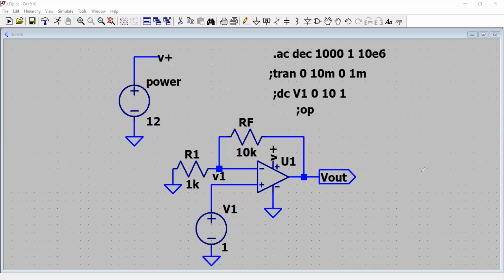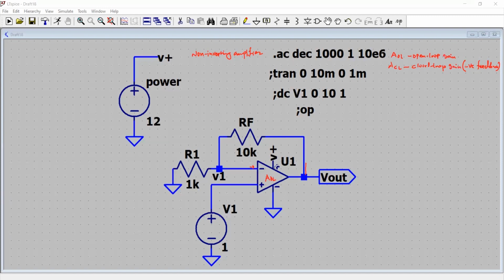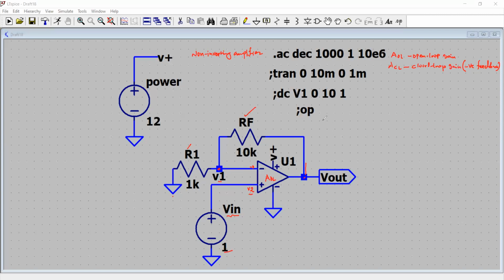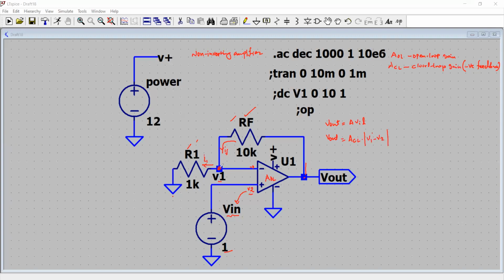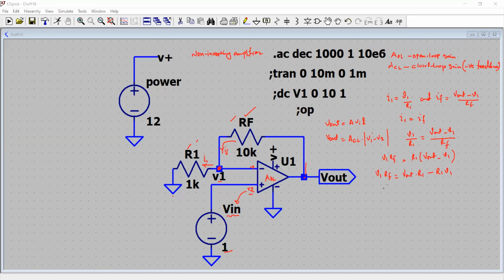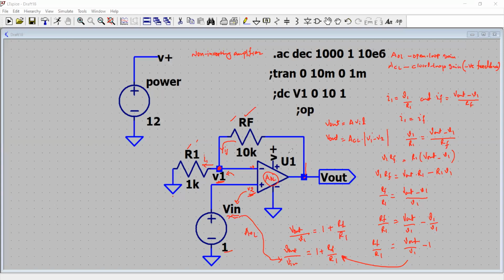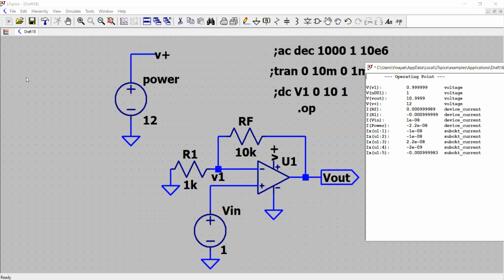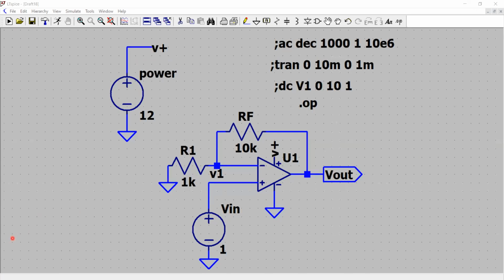Non-Inverting Operational Amplifier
Description:
Hey everyone, welcome back! In our last chat, we delved into the ins and outs of theory, analysis, simulation, and how operational amplifiers work as inverting amplifiers. This time, we're switching gears to explore op-amps as non-inverting amplifiers.

So, what makes this video different? We're going to dive into the expression for gain, specifically the Closed Loop gain (ACL). Remember, when I mention Closed Loop gain, it involves negative feedback, where we loop the output back to the negative terminal of the op-amp.

Now, let's break it down step by step. We have an amplifier with an open-loop gain (AOL). Picture a circuit with inputs labeled V1 and V2. V2 is our external input source, while V1 is the feedback from the amplifier's output.

To calculate the Closed Loop gain (ACL), we'll apply Kirchhoff's Current Law (KCL) at the node V1. This helps us understand the currents flowing through the resistors R1 (connected to ground) and RF (our feedback resistor).

After some manipulation, we find that ACL is approximately 1 + RF/R1. Assuming a high open-loop gain, we approximate V1 to be equal to V2 (our external input). Thus, V out / V in equals 1 / (RF/R1).

Now, let's put theory into practice. We set resistor values, like 10K and 1K, to achieve a gain of around 11. If we apply 1 volt DC, we should get roughly 11 volts at the output.

To confirm our calculations, we run a basic simulation, checking the DC operating point. The results align with our expectations, verifying our theory.

Now, it's your turn! Follow along with the steps we discussed for the inverting configuration in our previous video. Share your findings in the comments section, and don't forget to check out the link to our previous video for reference.

Link to the video discussed in this video